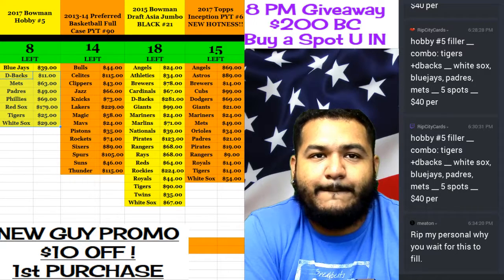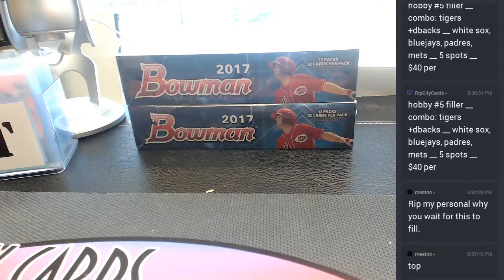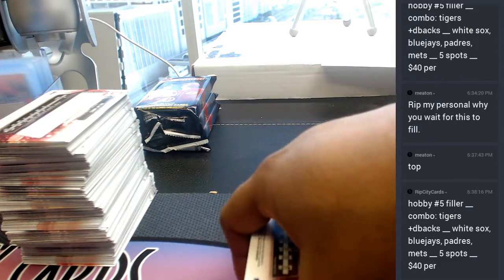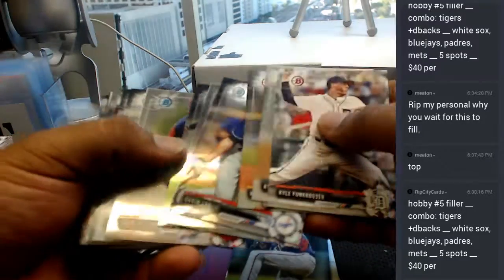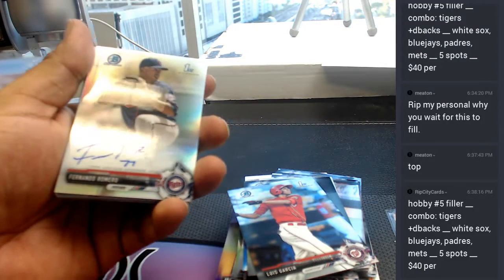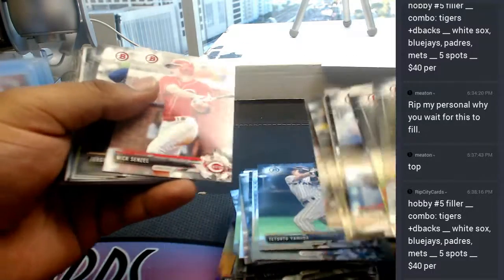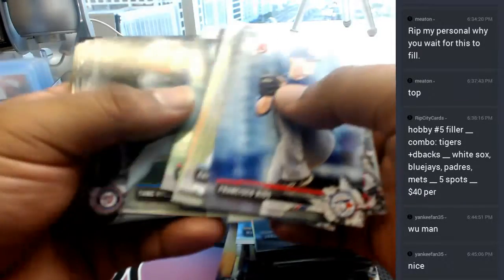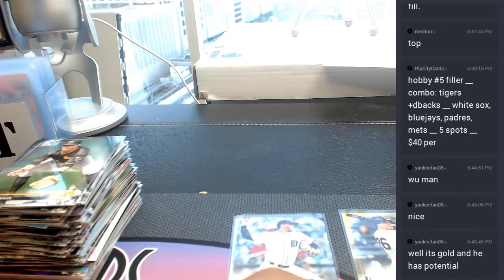2017 Bowman Baseball Jumbo Personal Box 05 21 2017